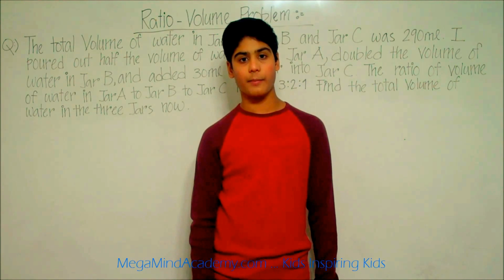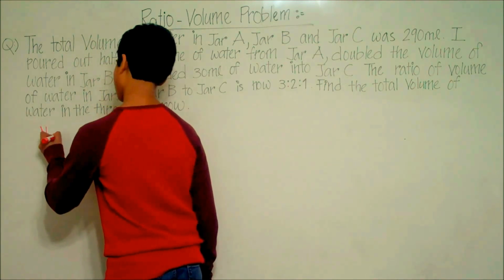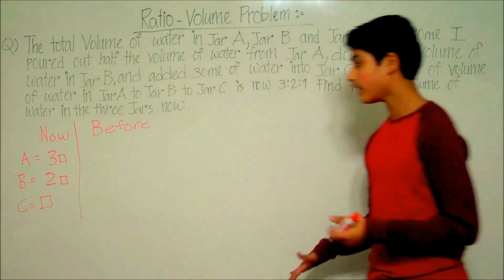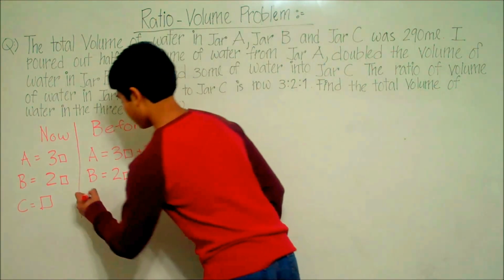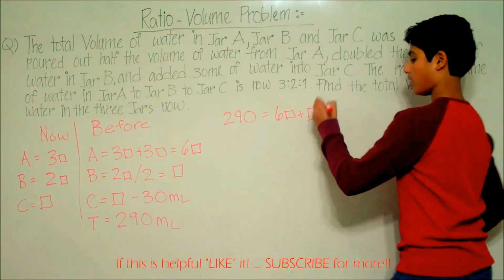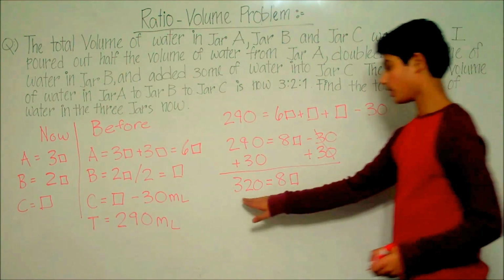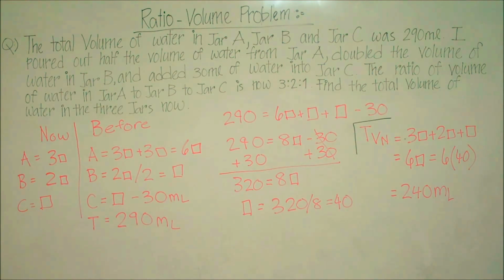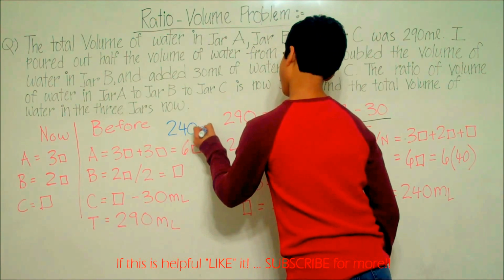Ratio Word Problem - Volume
The total volume of water in jar A, jar B and jar C was 290 ml cube. I poured out half the volume of water from jar A, doubled the volume of water in jar B, and added 30 ml of water into jar C. The ratio of volume of waters in jar A to jar B to jar C is now 3:2:1. Find the total volume of water in the three jars now.